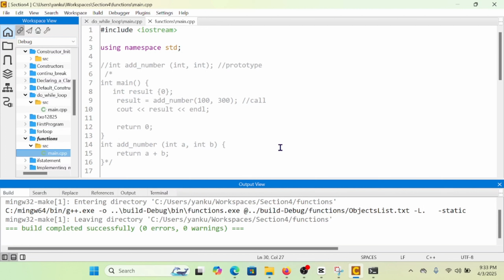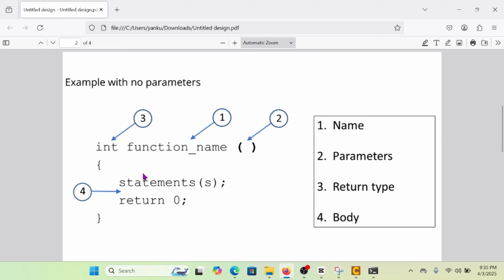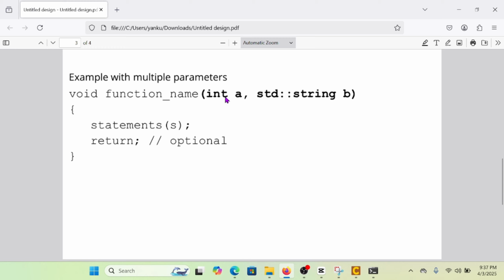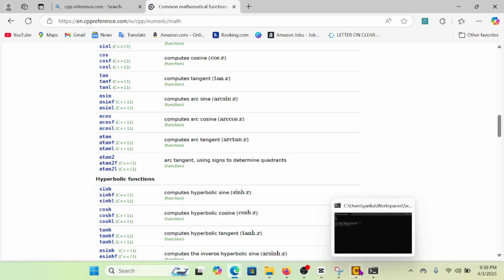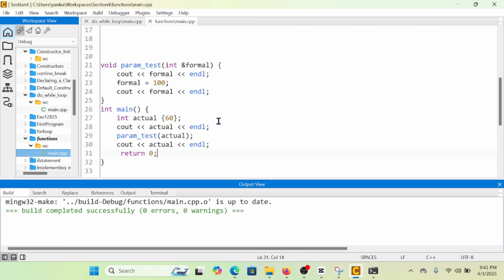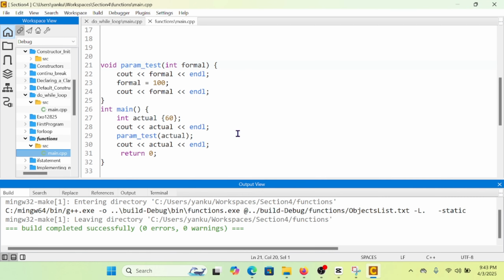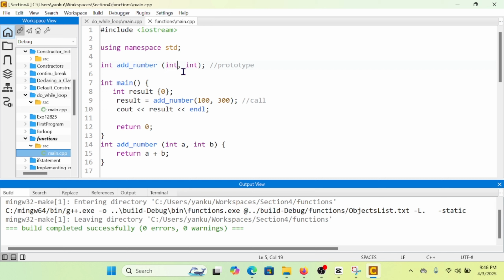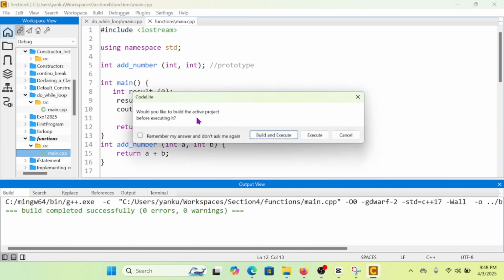Mastering Functions in C++ | Simplified for Beginners!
Unlock the power of functions in C++ with this beginner-friendly yet expert-crafted tutorial! 🚀 In this video, you'll learn:

What a function is in C++

Why functions are essential in programming

How to define, declare, and call a function

Types of functions (with and without return values)

Best practices for using functions in real-world C++ projects

Whether you're just starting out or brushing up on your coding skills, this video will make you confident with one of the core building blocks of C++ programming.